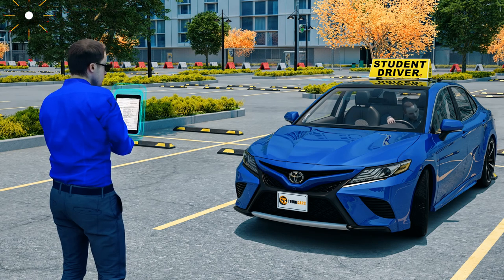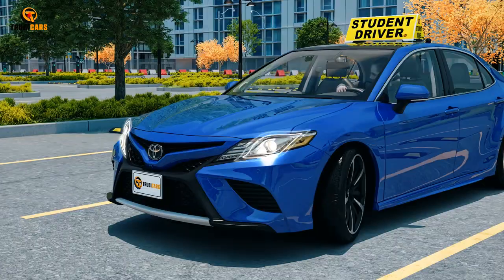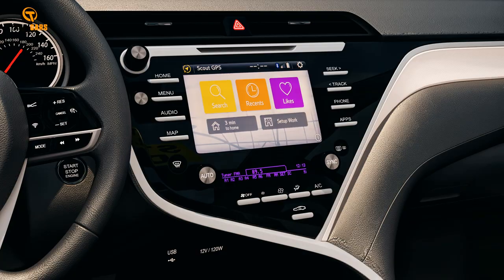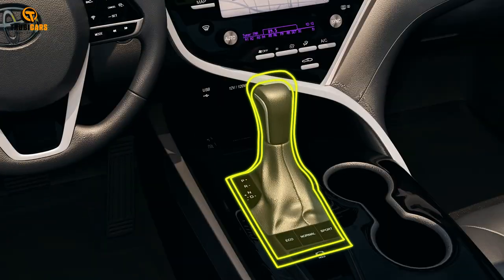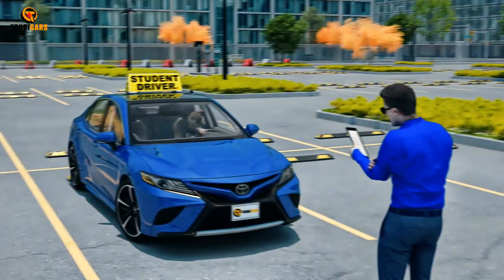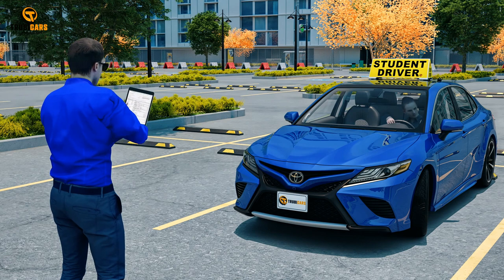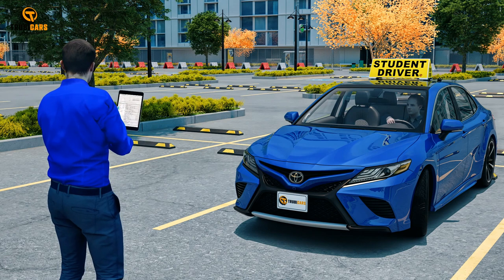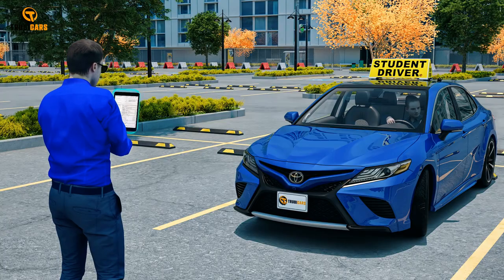G2 Road Test - Ontario